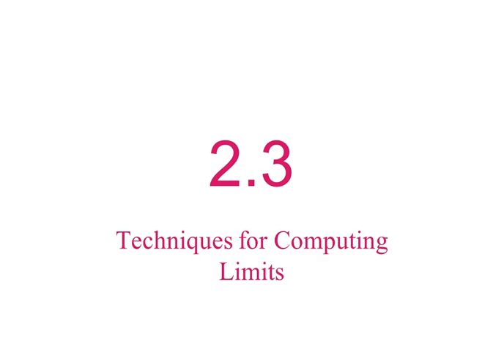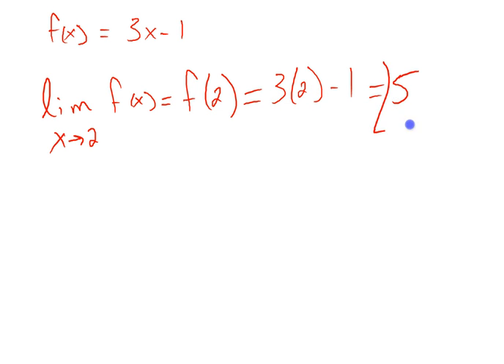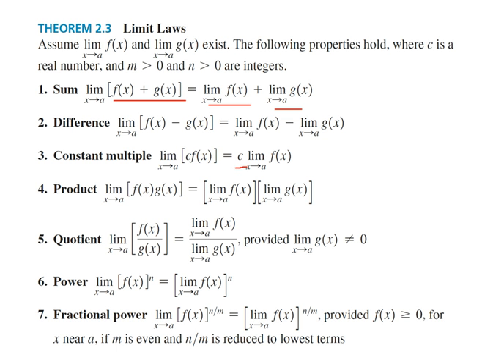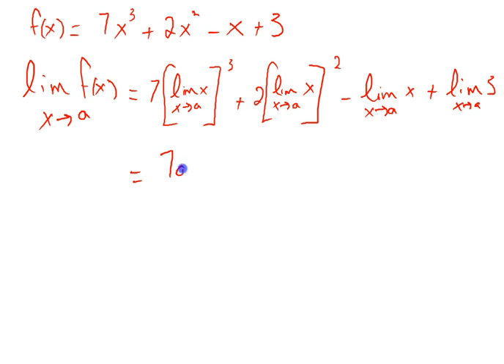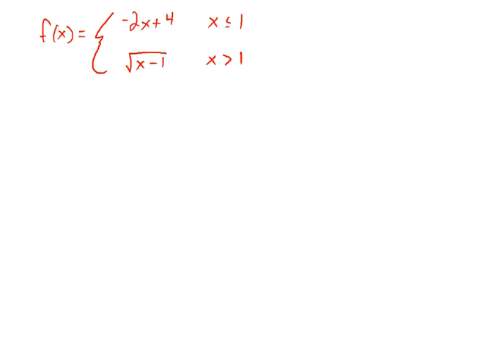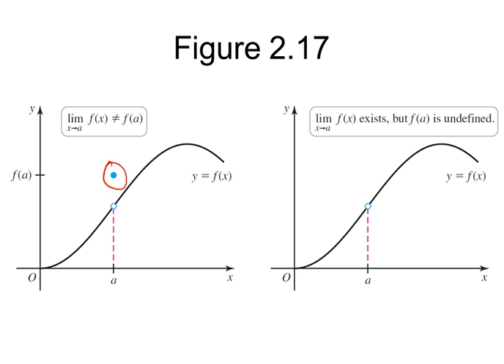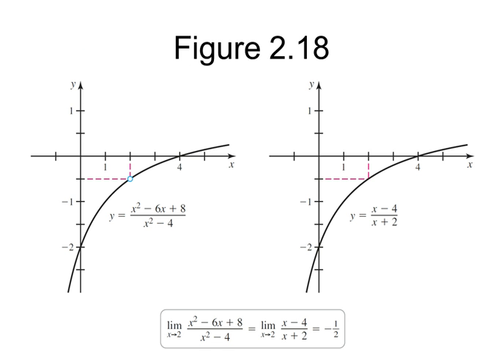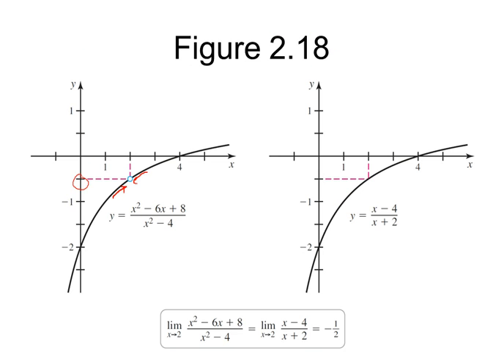Techniques for Computing Limits